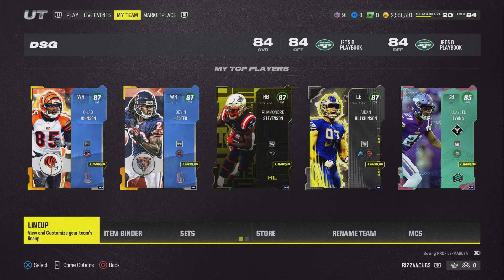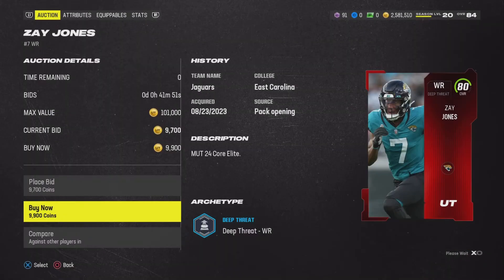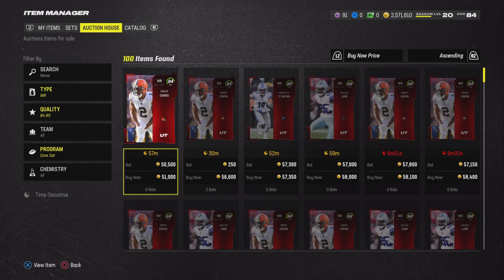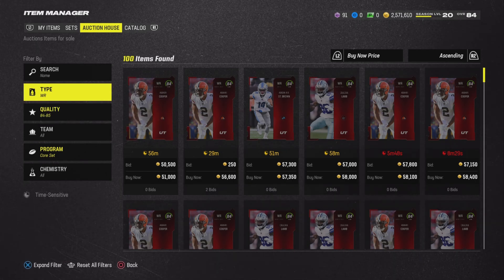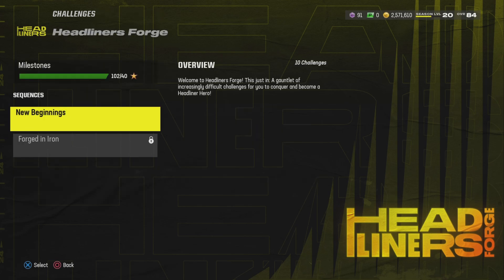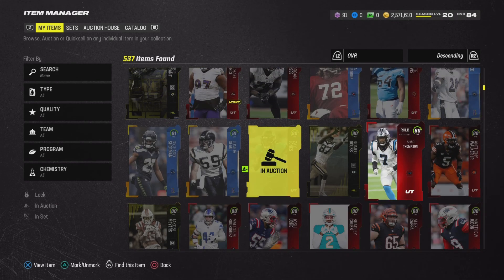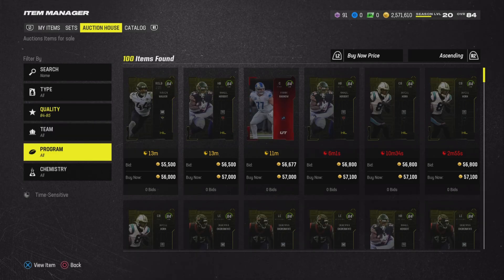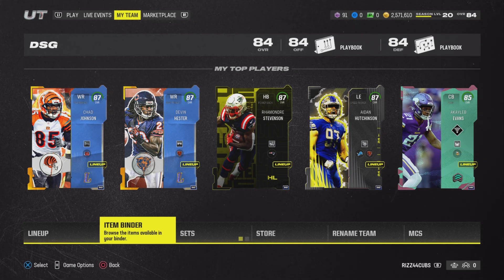EASY MADDEN 24 COIN METHOD!!!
In today's video I show you a super easy Madden 24 coin method.  I go over a few different market filters you can be using right now to make profit in Madden 24.  These methods are easy and fairly low risk.